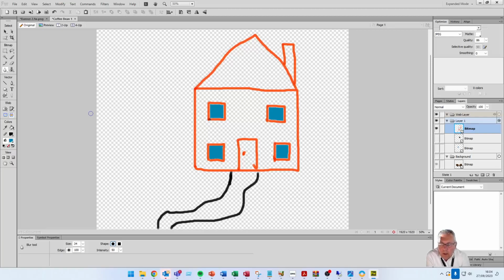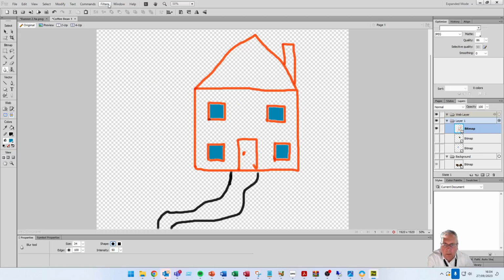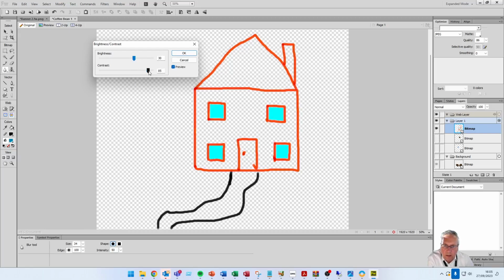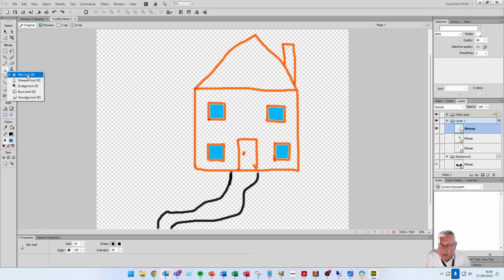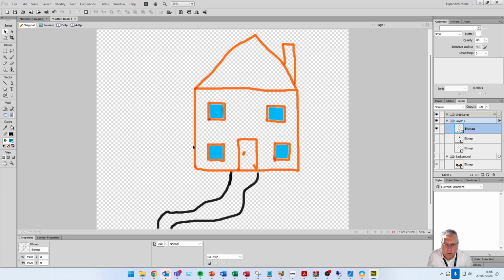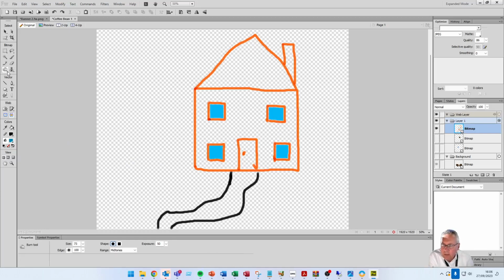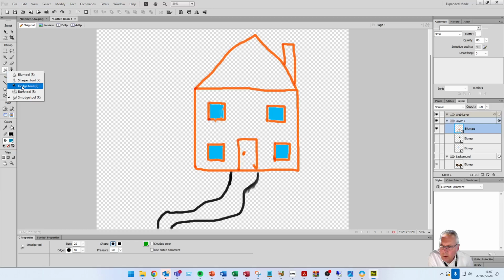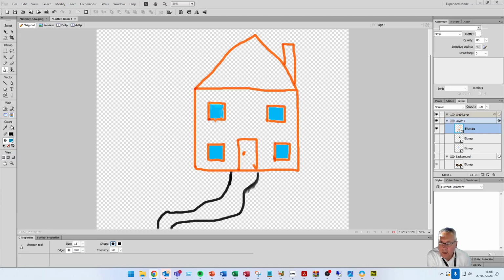7 - Brightness, colour and effects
This tutorial video will demonstrate how to make use of the tools that will allow you to alter the brightness and colour of your images, as well as how to use various effects such as blur, burn and blend on objects in Adobe Fireworks.